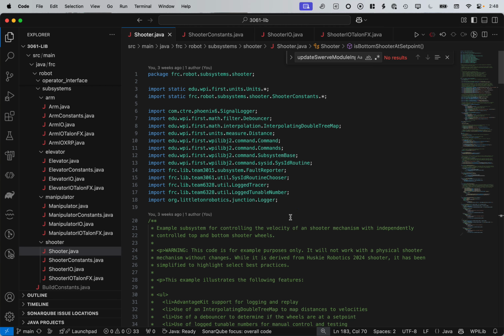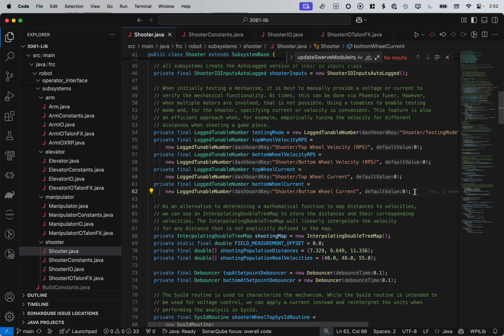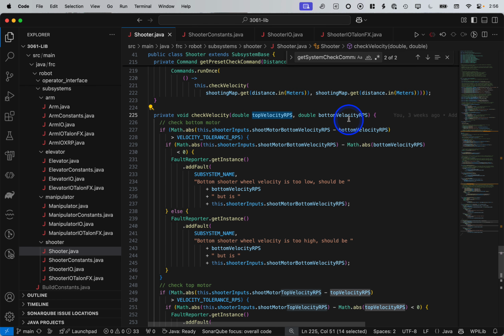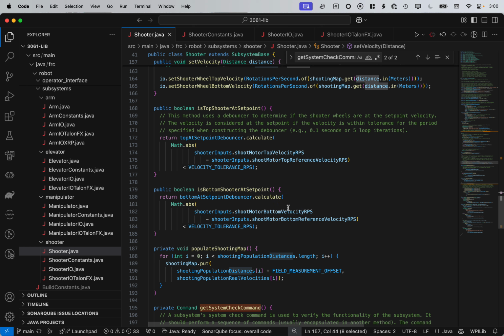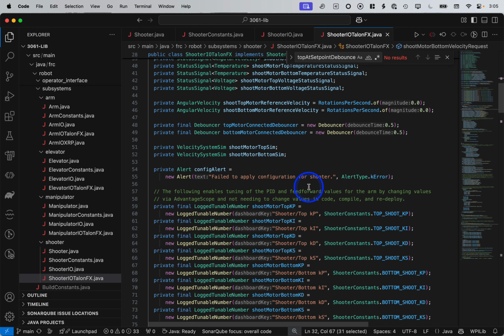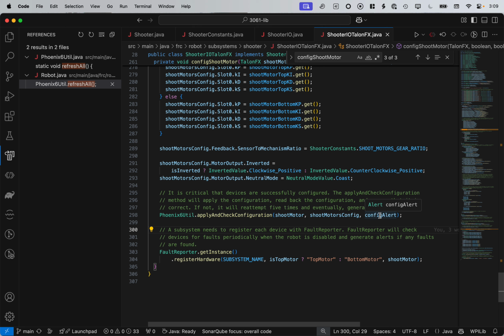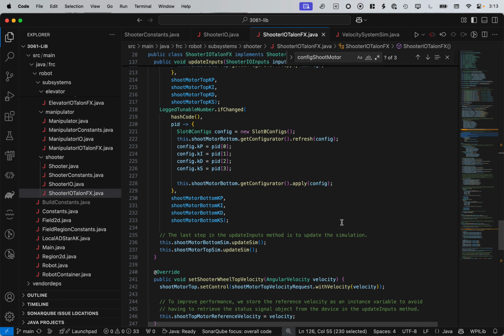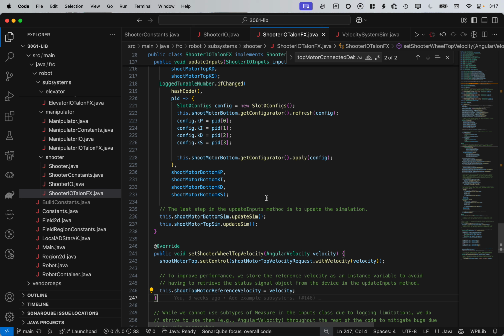Shooter Example Subsystem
Screencast in which 3061-lib is described in depth to provide more context than reflected in the comments and rationale for various design decisions. This video focus on the shooter example subsystem which includes the subsystem class, the IO interface, the IOInputs class, and the hardware-specific IO implementation. Several best practices are also discussed:
* AdvantageKit support for logging and replay
* Use of an InterpolatingDoubleTreeMap to map distances to velocities
* Use of a debouncer to determine if the wheels are at a setpoint
* Use of logged tunable numbers for manual control and testing
* Use of a simulation class to model the wheels' behavior in simulation
* Use of a system check command to verify the shooter's functionality
*  Use of a fault reporter to report issues with the shooter's devices